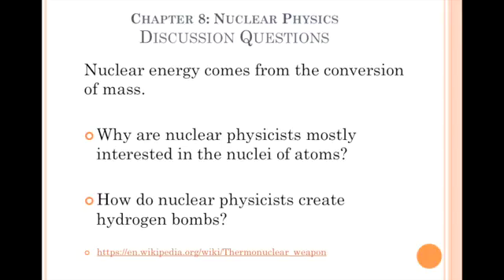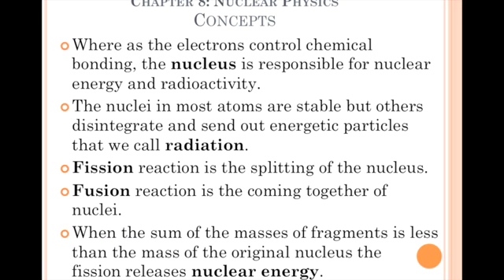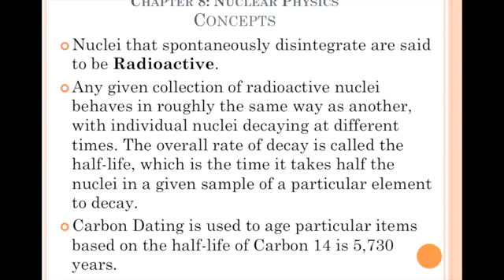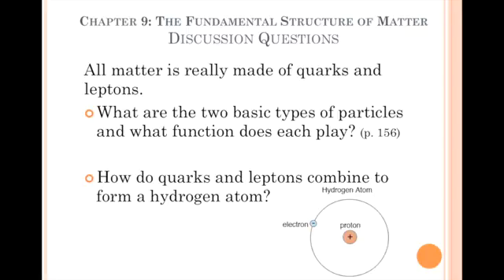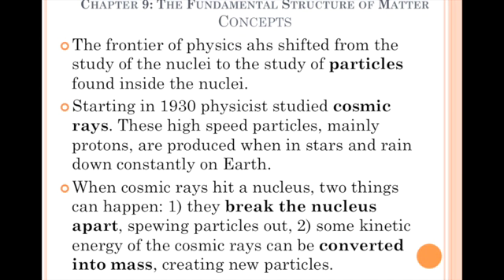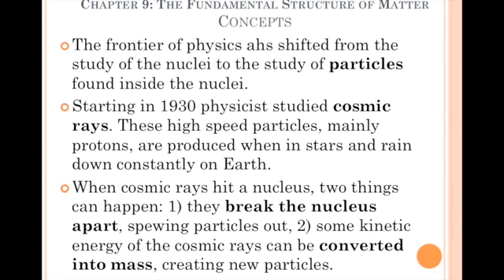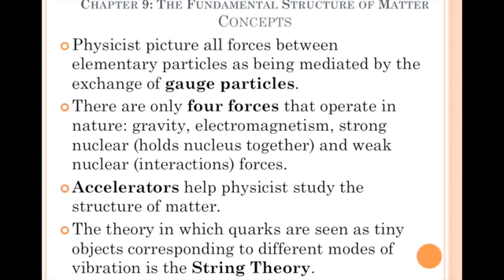ELED 4300 Screencast Ch 8-9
This video is about ELED 4300 Screencast Ch 8-9